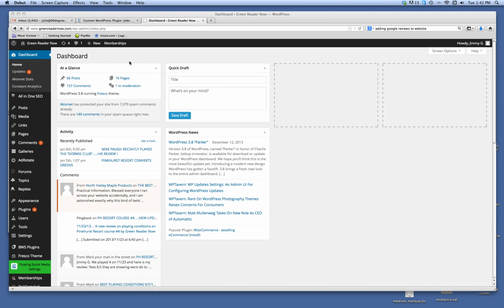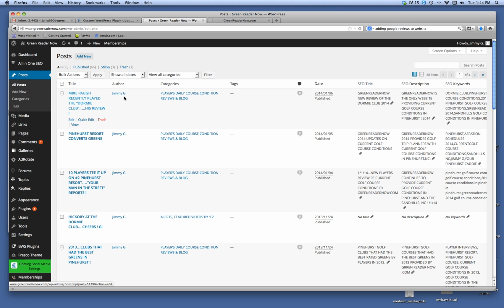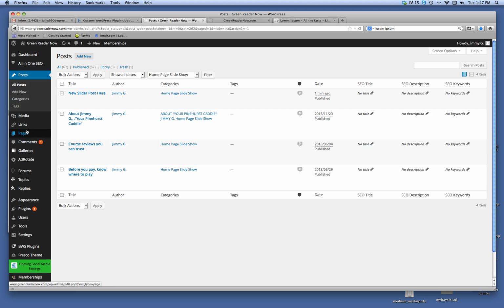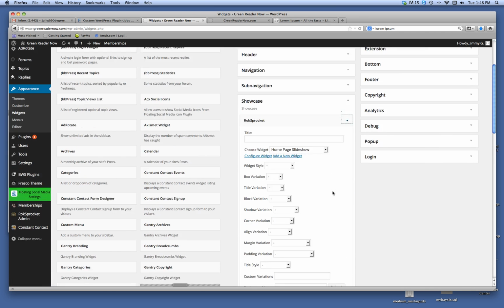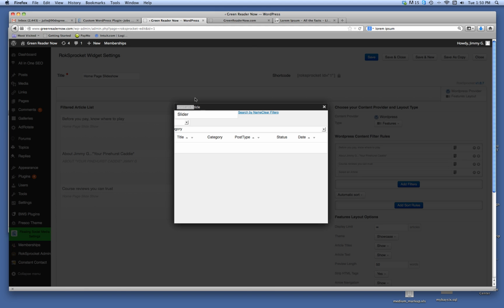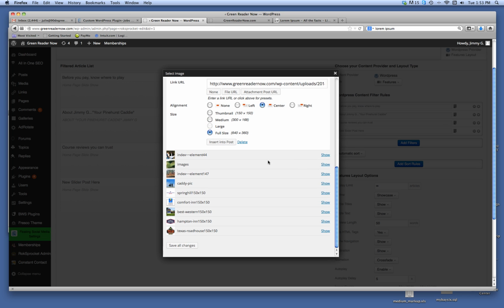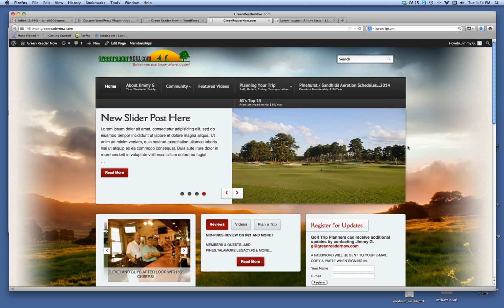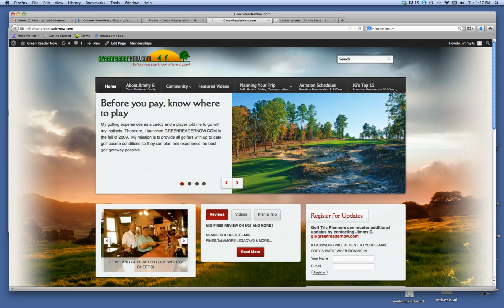Tutorials-WordPress RokSprocket Widget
In this video, I show you how to add a slider post to your WordPress RokSprocket Widget by RocketTheme Slideshow.  I also give you an additional "bonus" tip on managing your menu navigation items in WordPress.